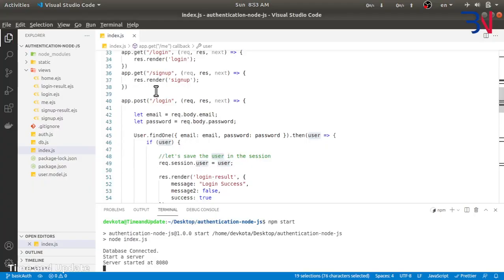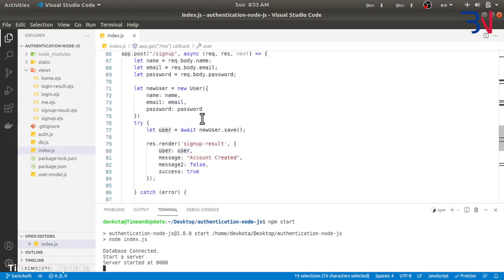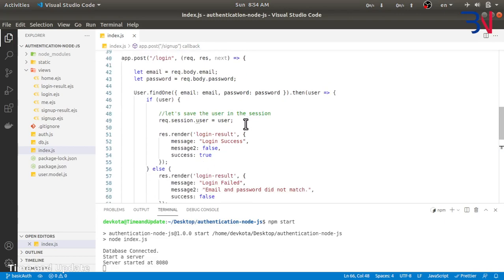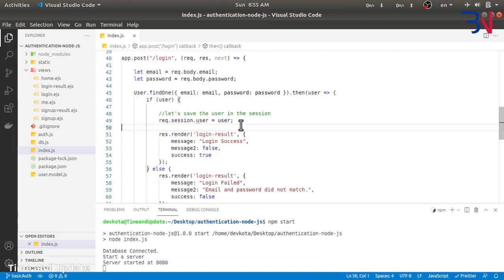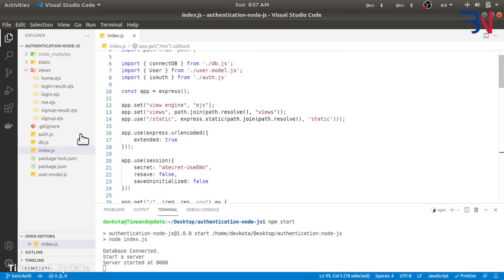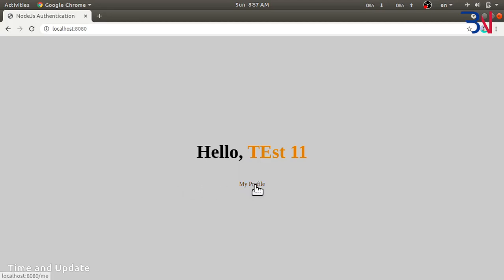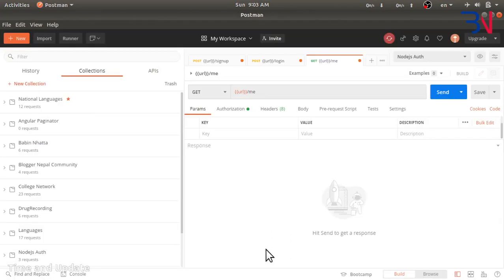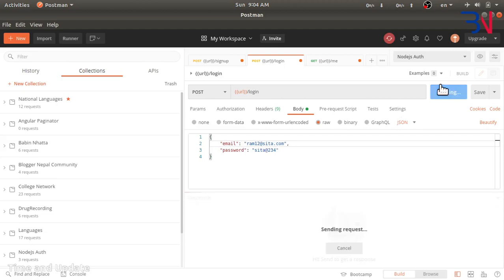Authentication With Nodejs [express-session, JWT]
Authentication with Nodejs

express-session
bcrypt
jsonwebtoken

music from unminus 756E6D69-6E757300